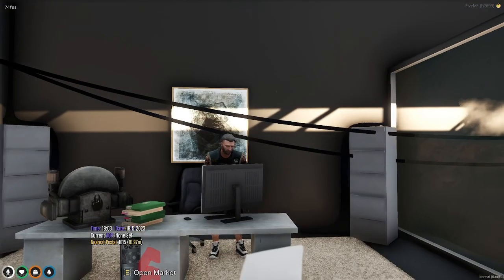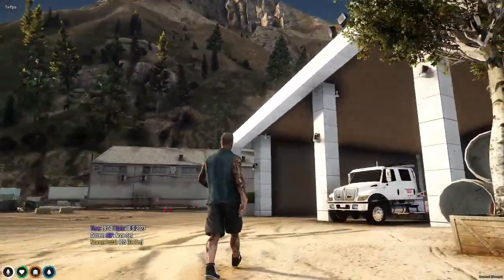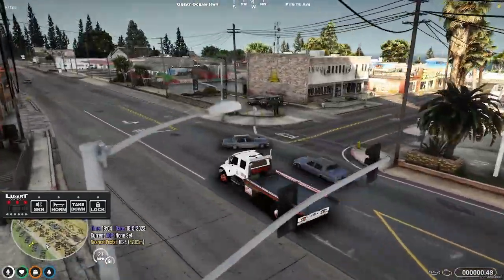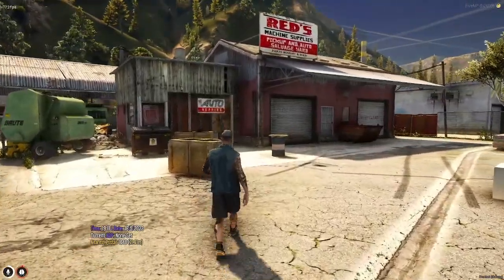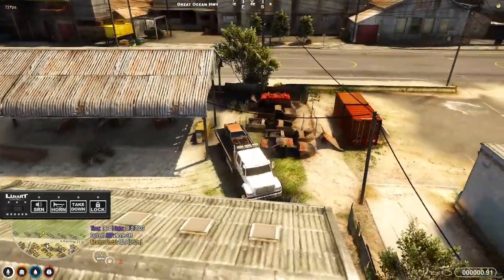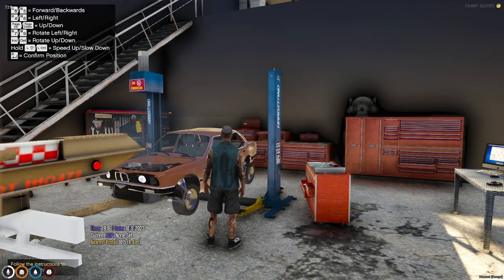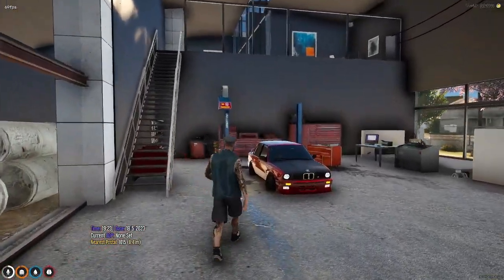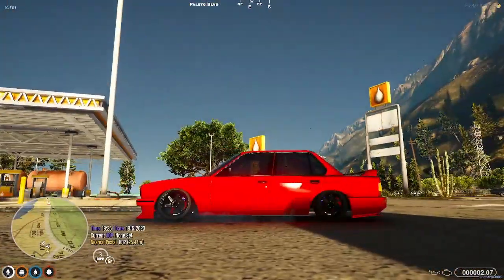GTA V ROLEPLAY | RESTORING A OLD BMW IN GTA V RP! Coastal Life RP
Hello fellow Bassetis', today we venture to a junkyard and pick up a beaten BMW in hopes of restoring it to its natural glory!